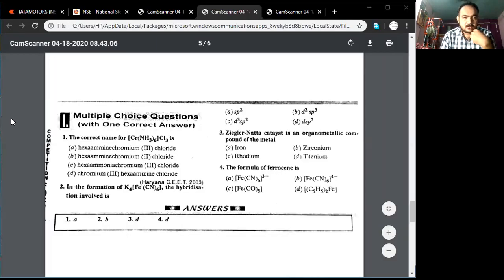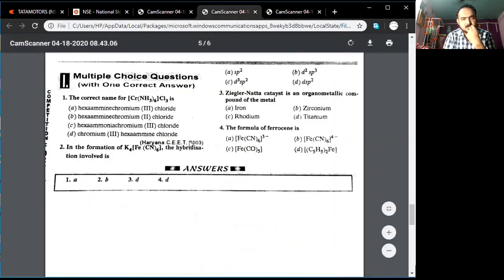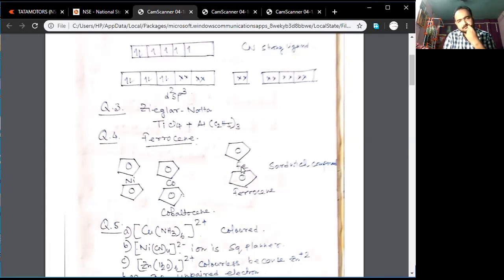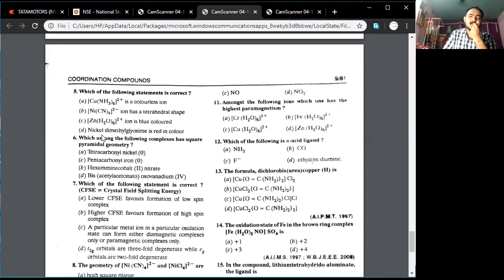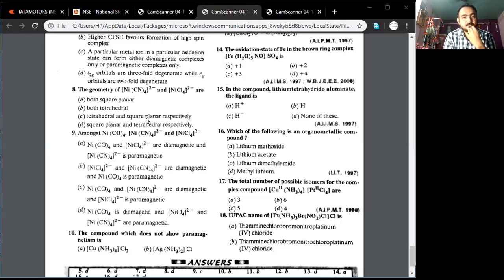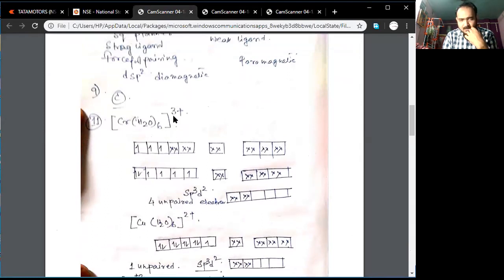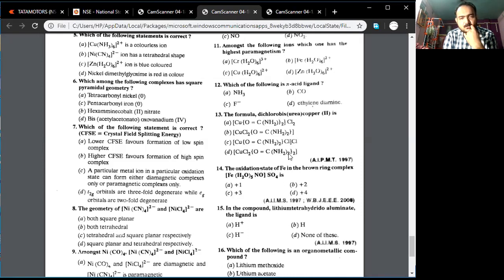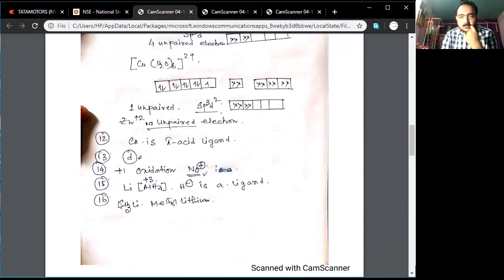MCQ || COORDINATION COMPOUNDSll NEET JEE ll INORGANIC CHEMISTRY ll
India Padho India Badho
This is a very important class on mcqs of coordination compounds